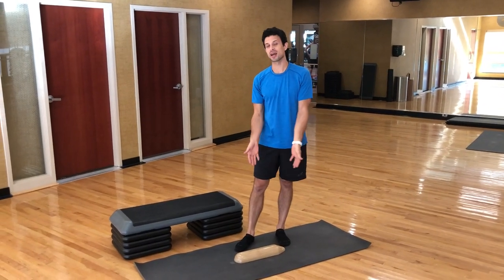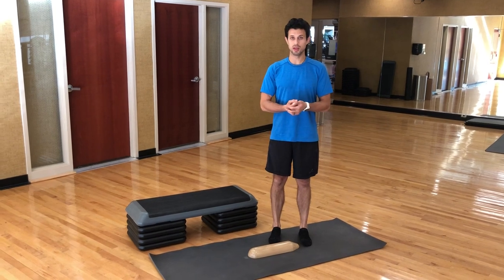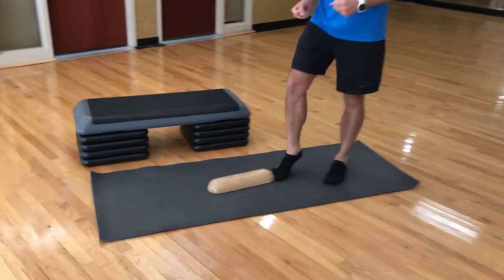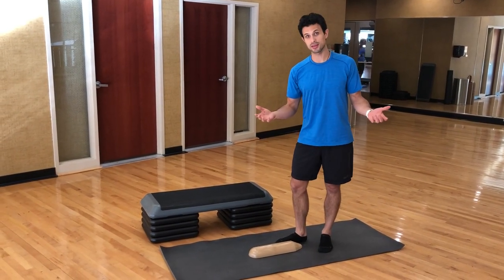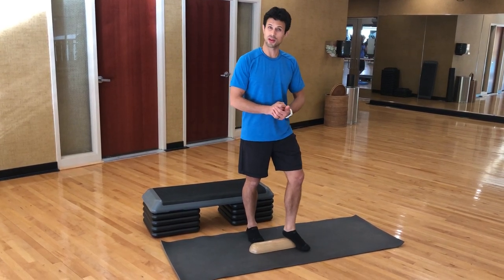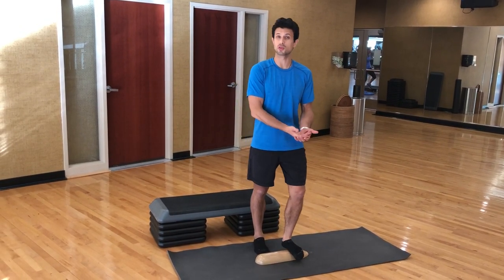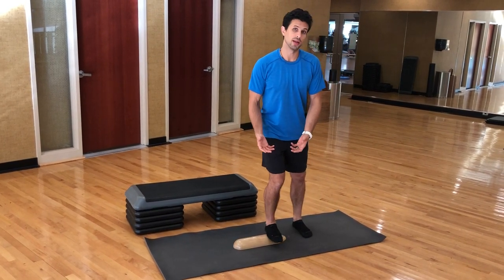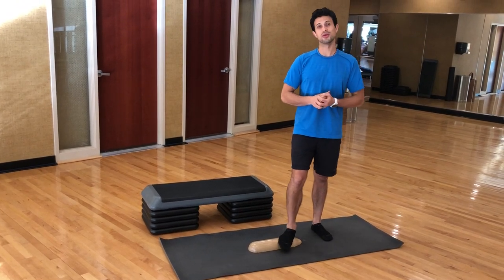Fit Buddy alleviating foot tension, increase blood flow, help revive sore feet & relax cramped toes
Fit Buddy helps release tension in the feet, increase blood flow, rejuvenate sore feet, relax cramped toes, massage feet, roll foot back and forth with personal trainer Miguel Ortiz @migueljortiz